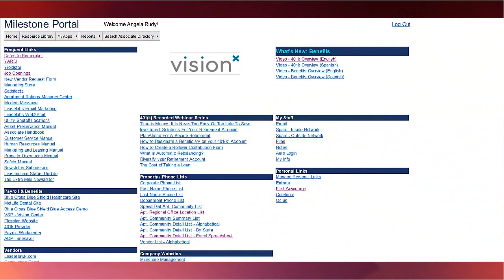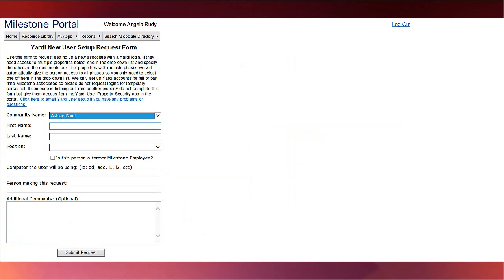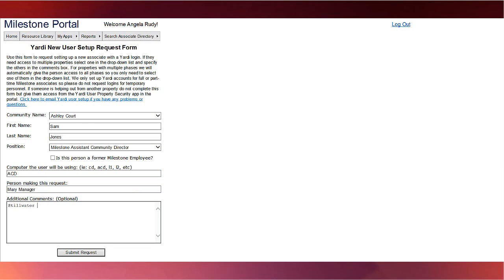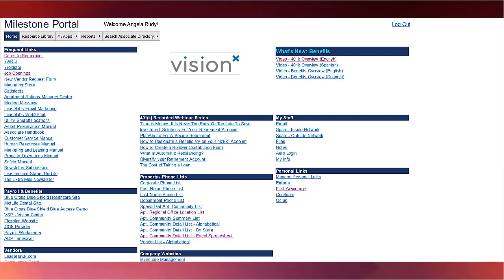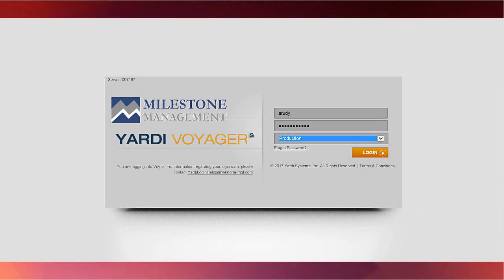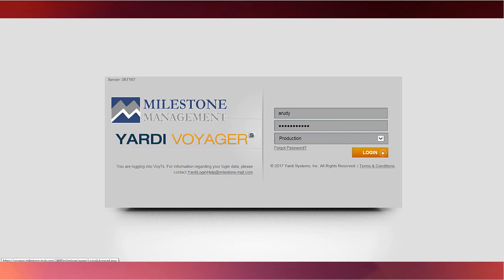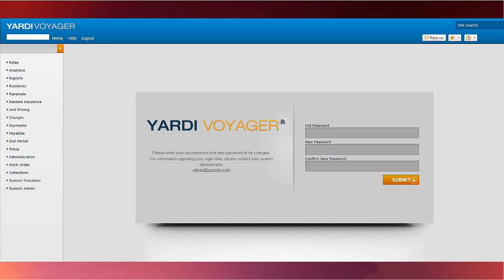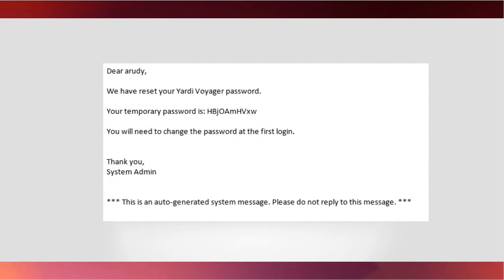Yardi 7s Navigation